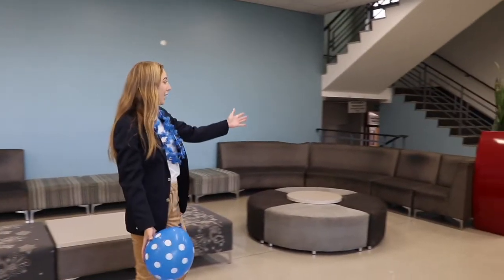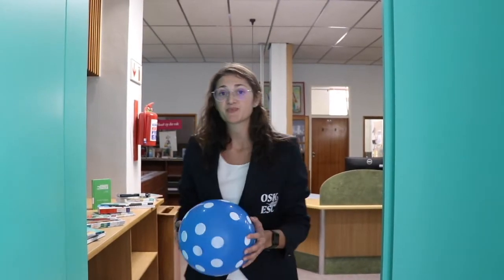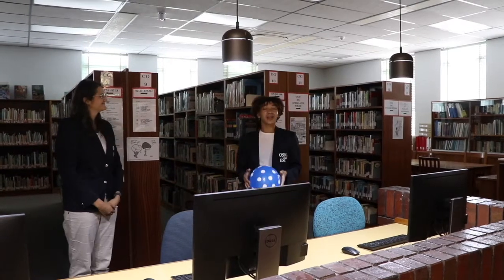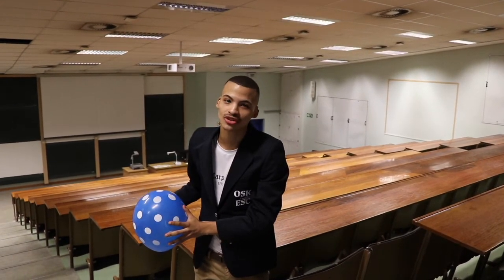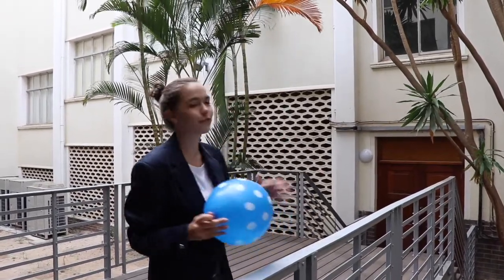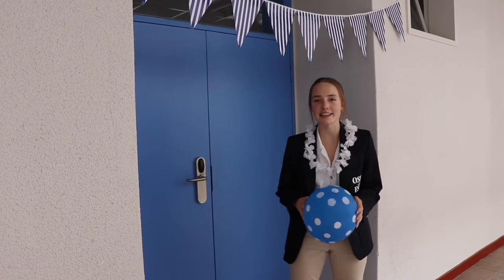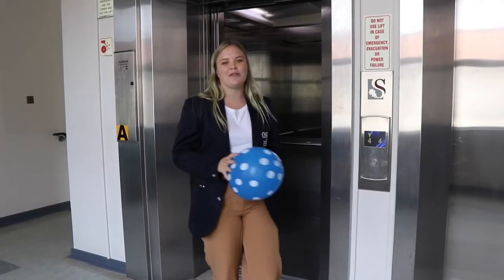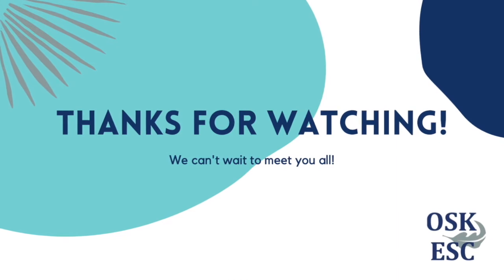Faculty of Education - Faculty Tour for Newcomers 2021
The Education Student Committee takes us through the Education Faculty building on the Stellenbosch University campus.